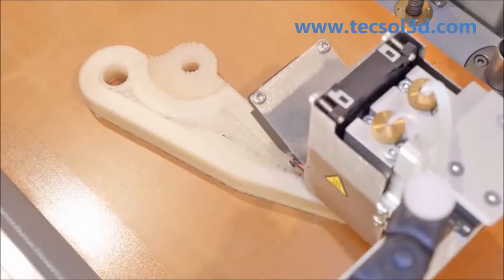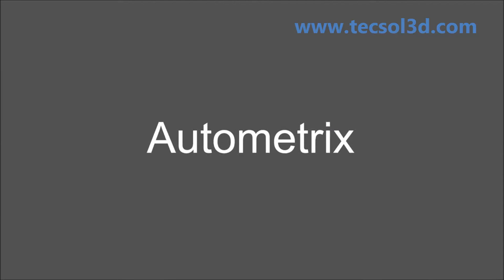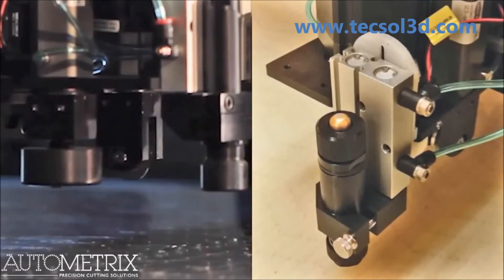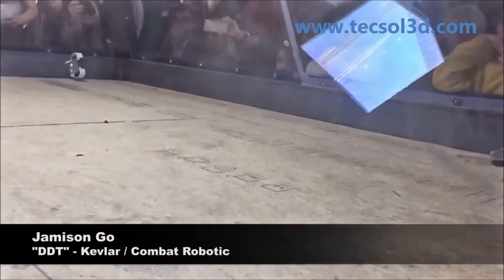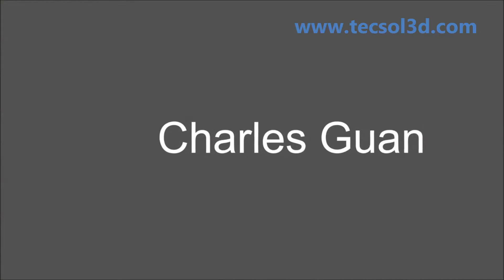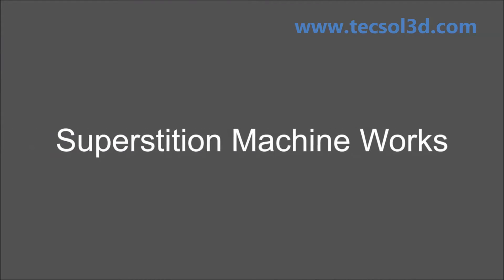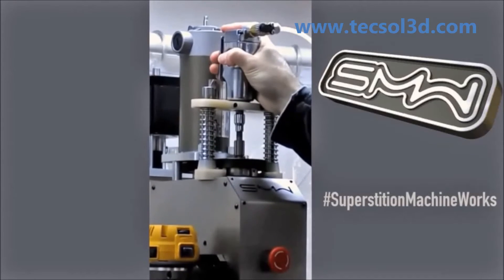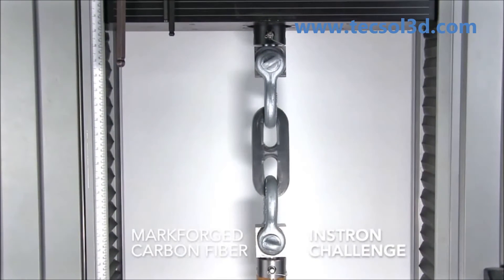T3D MarkTwo / Markforged. Impresora 3D para piezas industriales de alta resistencia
La Mark Two de Markforged fabrica piezas de alta resistencia en Nylon y fibra de carbono, fibra de vidrio o kevlar para diferentes aplicaciones donde se requiere de una gran resistencia.

Las piezas se pueden utilizar como fixtures en la industria o para componentes de maquinaria, sujetadores de herramientas, etc.

La MarkTwo esta disponible en México con Tecnologias y Soluciones Tridimensionales SA de CV